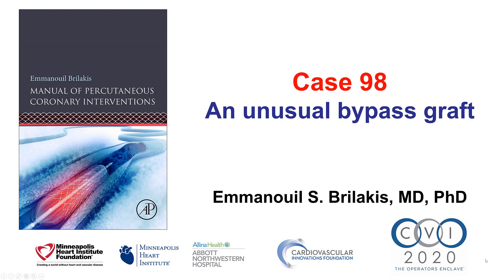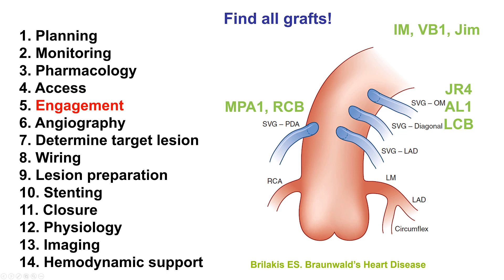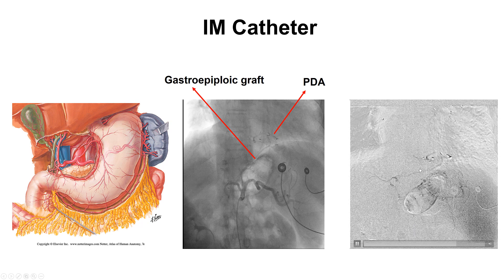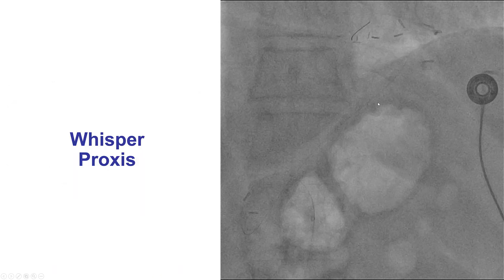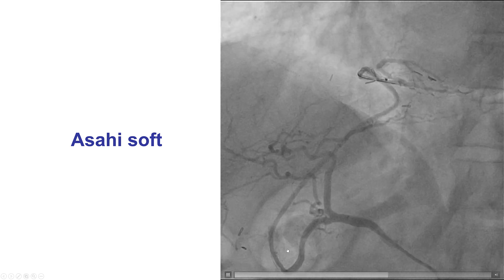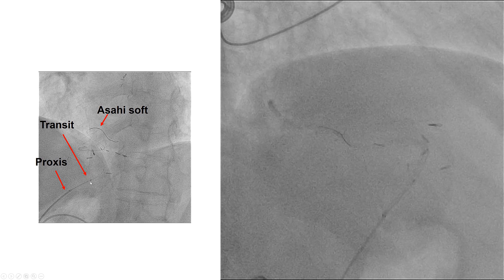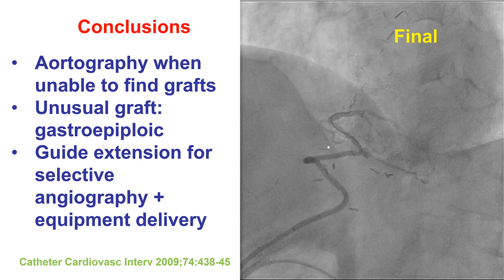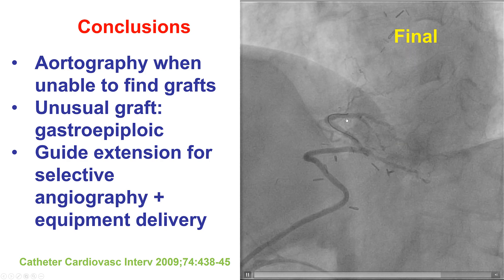Case 98: PCI Manual - An unusual graft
A patient with prior coronary artery bypass graft surgery presented with inferior STEMI. Diagnostic angiography showed a CTO of the RCA, but no graft could be found supplying the RCA territory. Aortography showed late filling of the distal right coronary artery from a bypass graft coming from the abdomen. Injection of the celiac trunk revealed a gastroepiploic graft to the right PDA. The graft was engaged with a Proxis catheter, showing a culprit lesion proximal to the graft anastomosis. The vessel was wired using an Asahi soft wire through a microcatheter and stented with a nice final result.